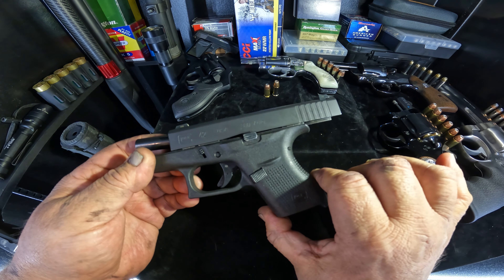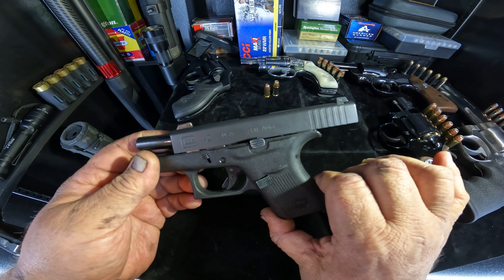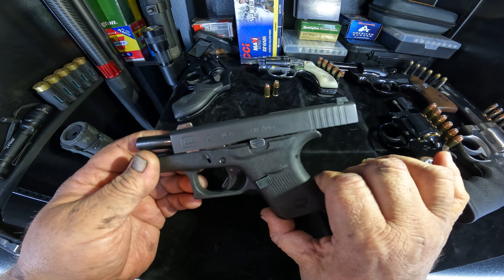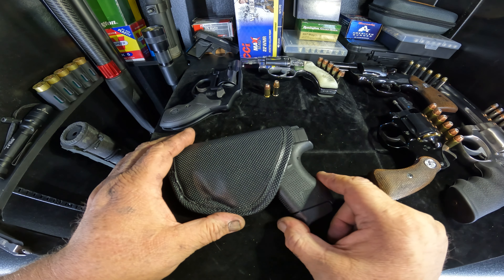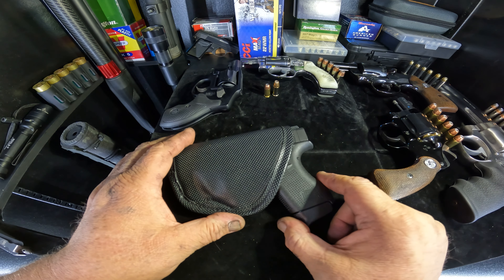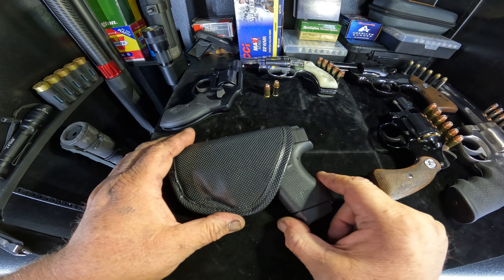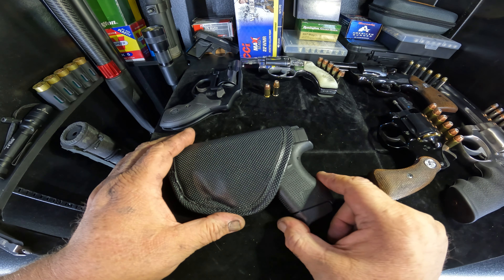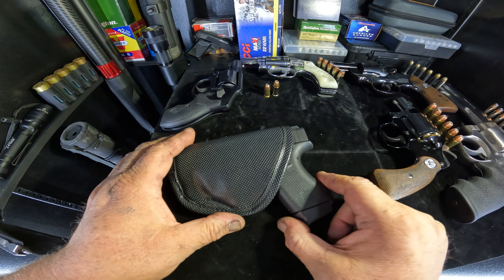Glock 42 Best carry gun?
In this video, I explain why I feel that the Glock 42 is the best carry concealed gun

Glock 42 Night Sights

Link to pocket holster

Clip for Glock 42